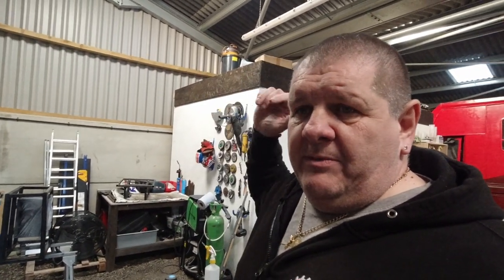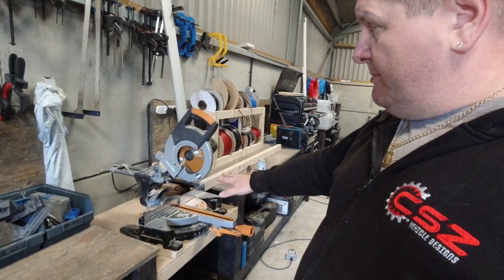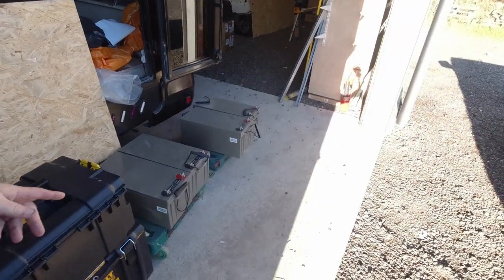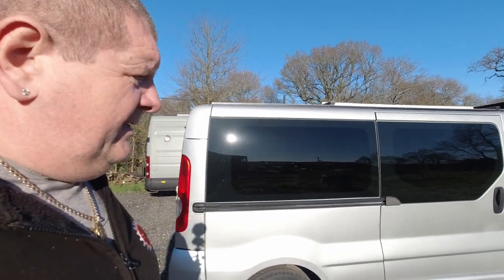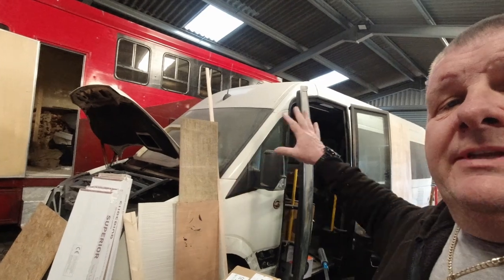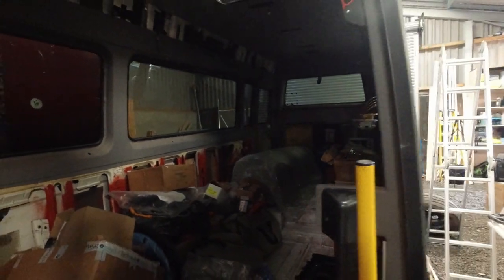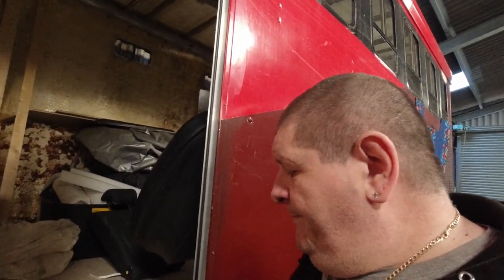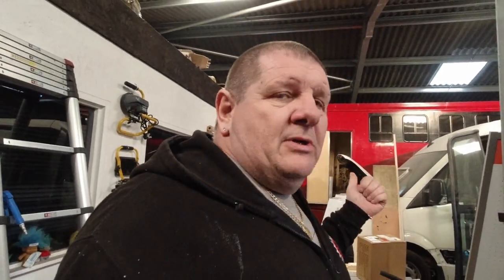SELF BUILD CAMPERVAN - Project Updates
I haven't made a second video in one week for a while so i decided to create one for all the project updates.
So here is the video

 @Life Beyond Bricks
 @Urban Vanlife

Daisy the Cow Van

project updates
built not bought campers
built not bought campervans
campervan conversion
off grid camper
tiny home
off grid